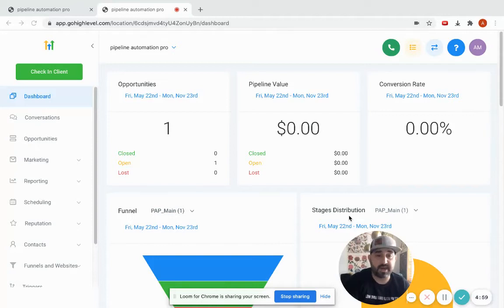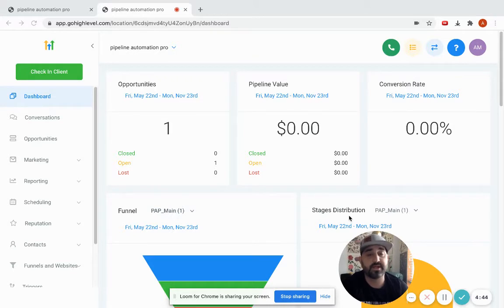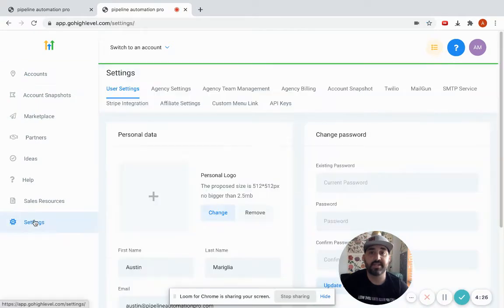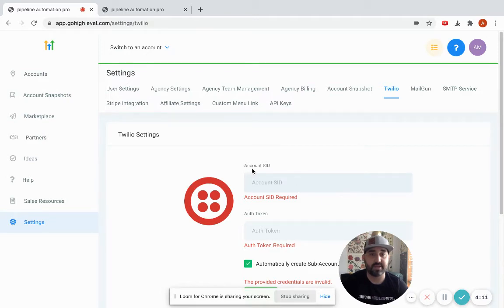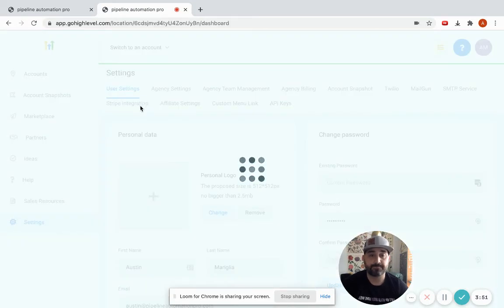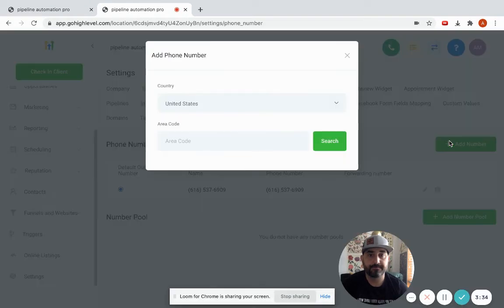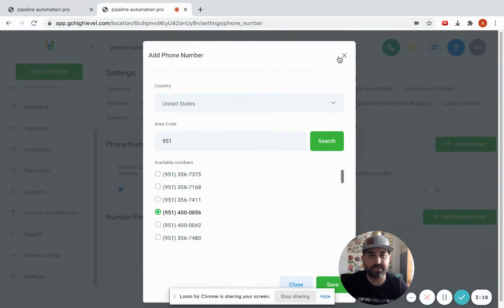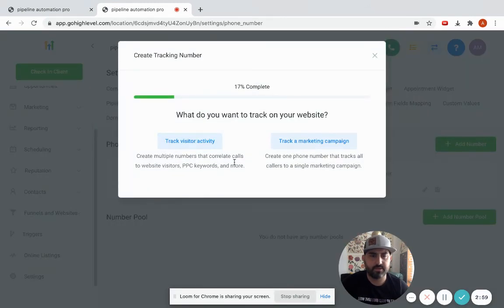Connecting Twilio To High Level All In One Marketing Platform.. SUPER EASY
Here is step by step how to connect your Twilio account in to High Level so you can start sending texts, voicemail drops, and making calls, from right inside.

If you are interested in checking out High Level, all in one marketing platform, for your own personal business,I have something special for you.

There are some BONUSES INVOLVED

If you decide to give it and go through this link, I have some bonuses for you!
I will give you access to my step by step video series on how to set everything up so you don't have to waste any time figuring it out on your own.

You will also get access to a small tight nit mastermind group of entrepreneurs who use this software and are always willing to answer questions.

Click the link below and I will see that you started your trial. That is when I will send you your bonuses and give you access to Go HighLevel Elite community.